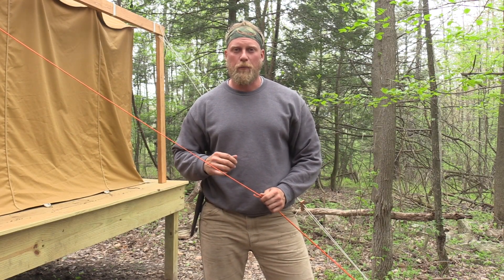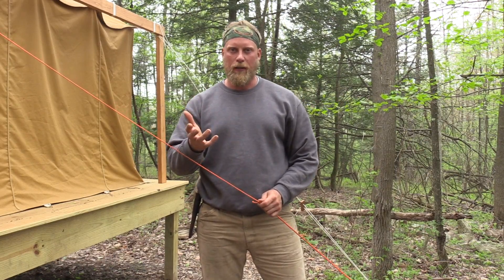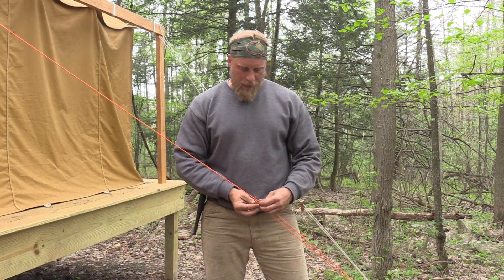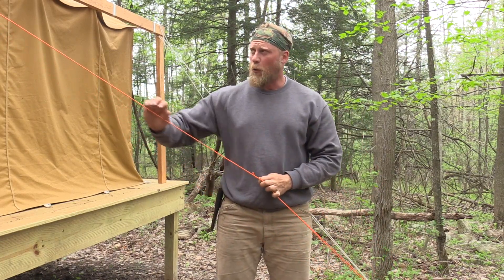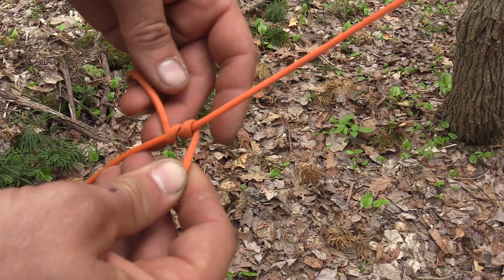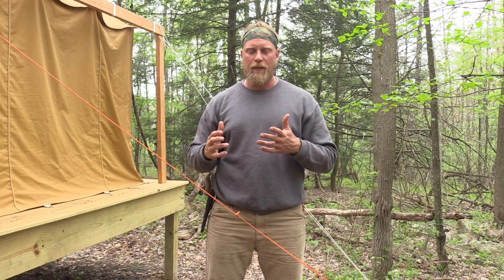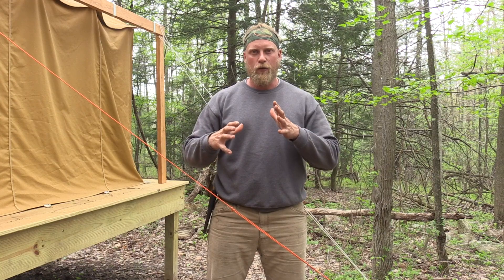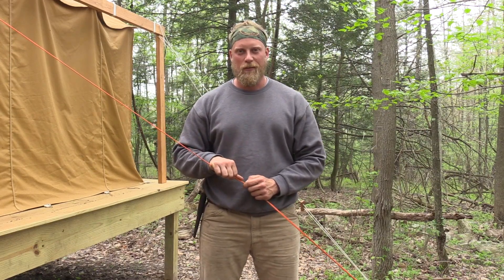Tautline Hitch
how to tie a taut line hitch